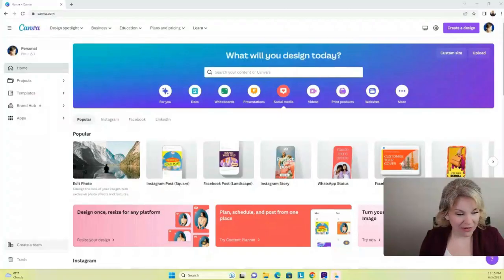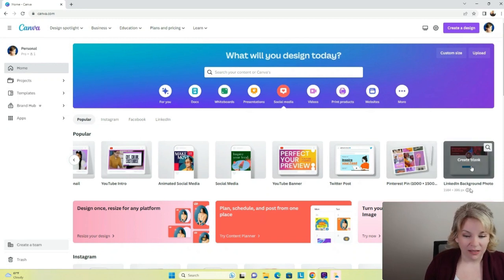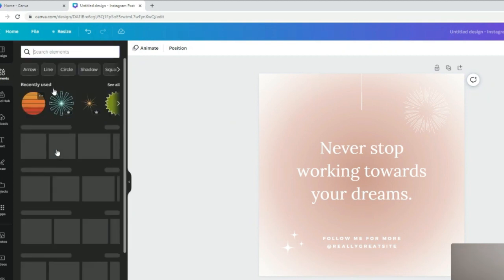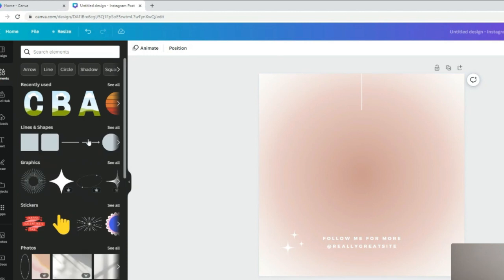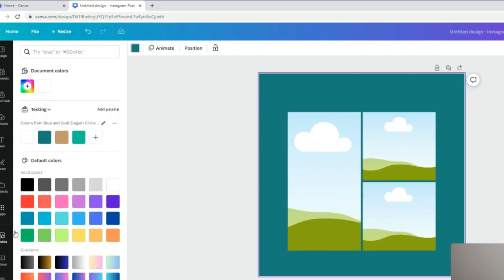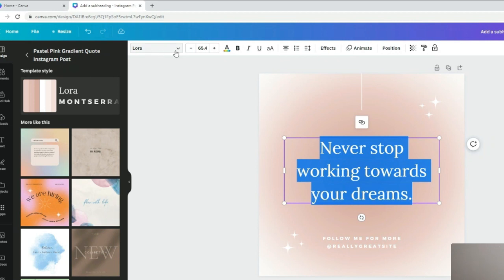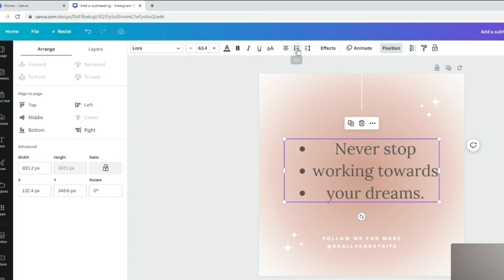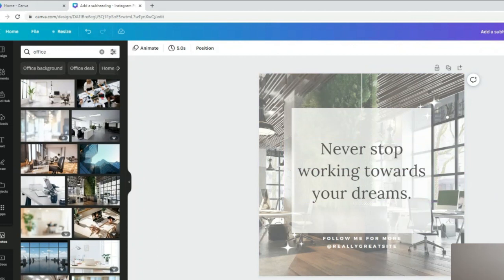Canva Basics: Unlock Your Creativity and Make Stunning Visuals for your business!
🎨 Whether you're a beginner or just getting started with Canva, this video is the perfect introduction to the platform. 🌟 Designed specifically for those who want to dive into the world of design or enhance their visual content creation skills, this video will equip you with the essential knowledge to create stunning graphics that capture attention.

Join me as I guide you through the fundamentals of design principles, exploring Canva's intuitive interface, and unleashing your creativity with a variety of design elements. From choosing the right colors and fonts to arranging elements in a visually appealing way, you'll learn how to create engaging graphics for social media, presentations, marketing materials, and more.

But that's not all! I've also got an exclusive offer for you. By signing up for Canva Pro through my referral link in the description below, you'll gain access to even more powerful design features and resources to take your creations to the next level. 💡 It's the best investment you can make for your business!

Are you ready to level up your design skills? Let's embark on this creative journey together and discover the endless possibilities that Canva offers. 🌈

Sign up for Canva Pro now using my referral and unlock a world of design magic. Get ready to impress with your visual creations!